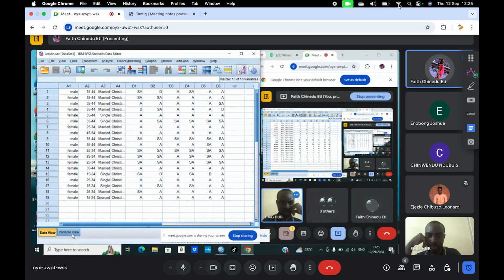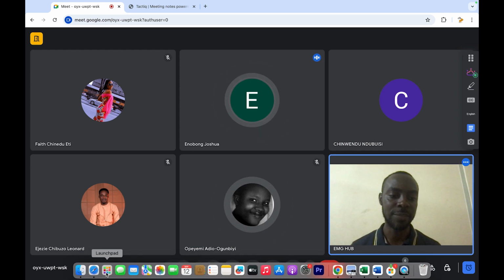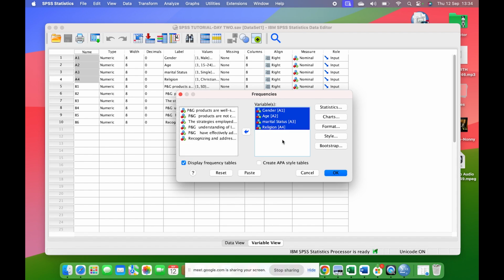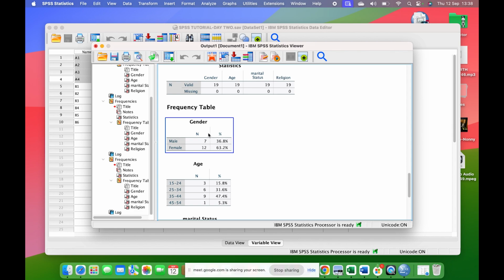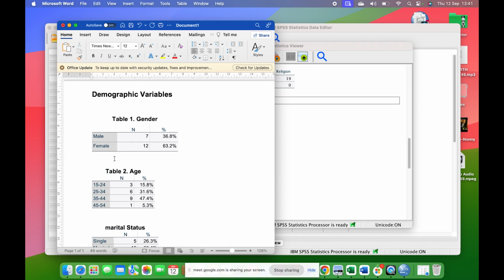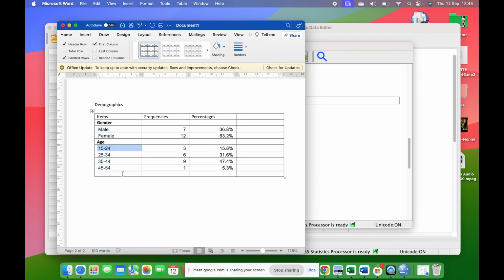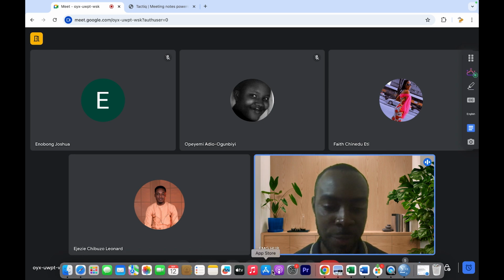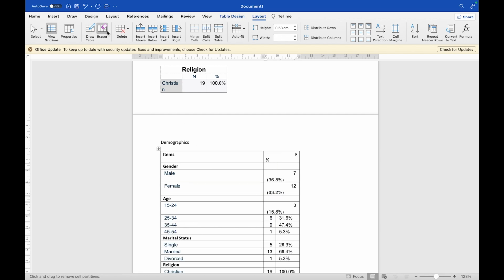SPSS TUTORIAL DAY THREE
Unlock the power of data analysis with our FREE SPSS Tutorial designed just for students! Whether you're tackling a research project, preparing for your thesis, or simply want to enhance your data skills, this workshop is perfect for you.
What You’ll Learn:
• Introduction to SPSS: Navigating the interface and basic functions.
• Data Entry and Management: How to input, organize, and manipulate data.
• Descriptive Statistics: Summarizing your data effectively.
• Hypothesis Testing: Learn key statistical tests and how to interpret results.
• Data Visualization: Creating impactful charts and graphs.
• Practical Examples: Hands-on exercises to reinforce your learning.